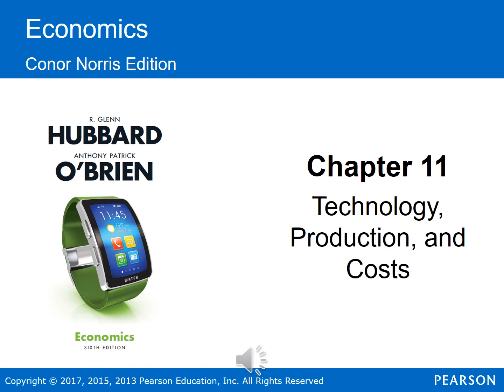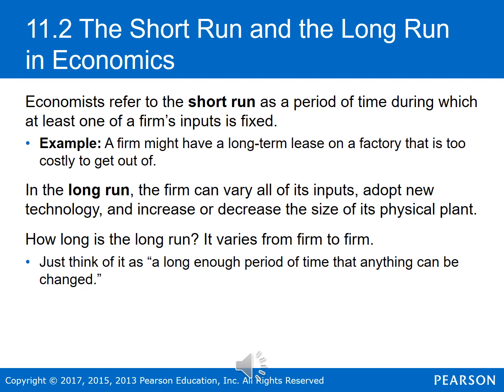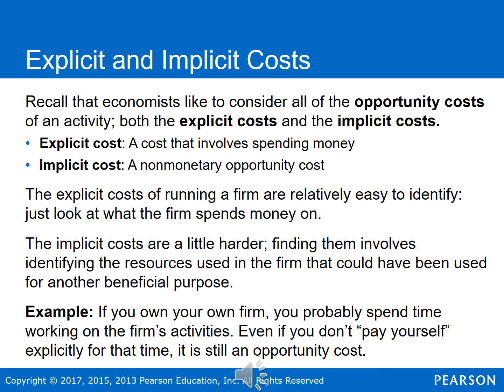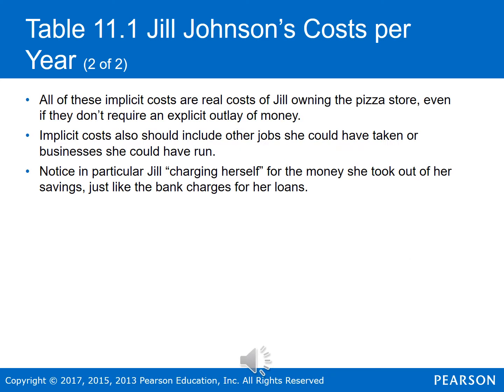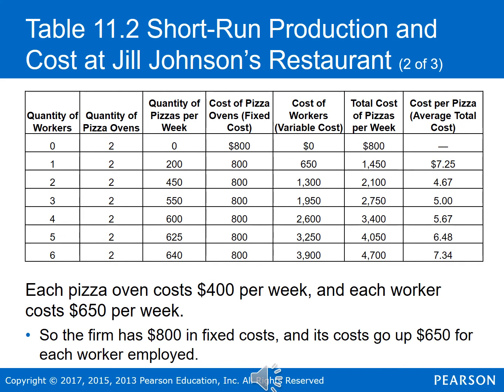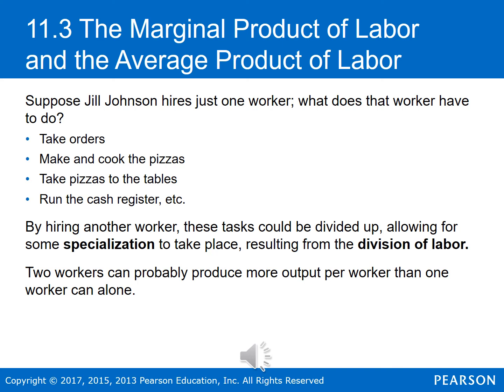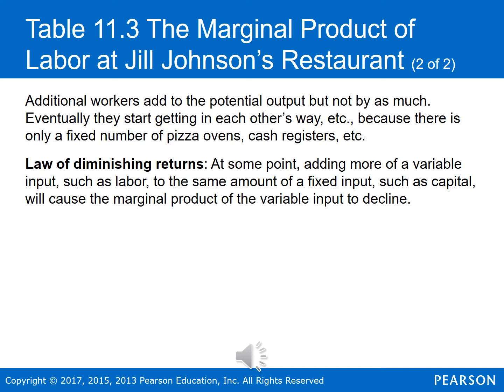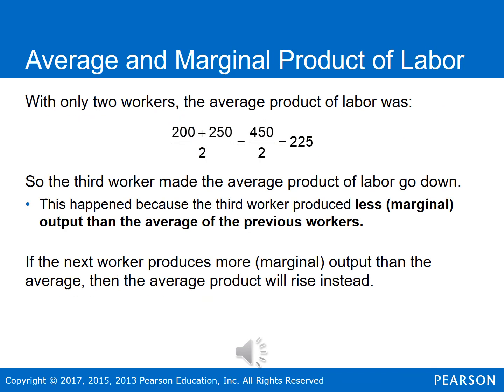Econ 102 OL: lecture 17 Technology and Cost Curves